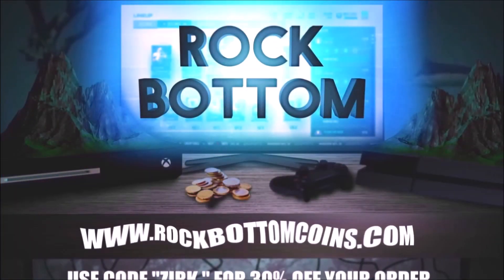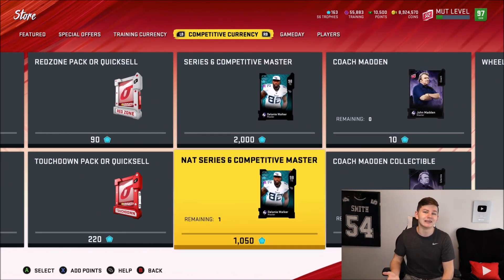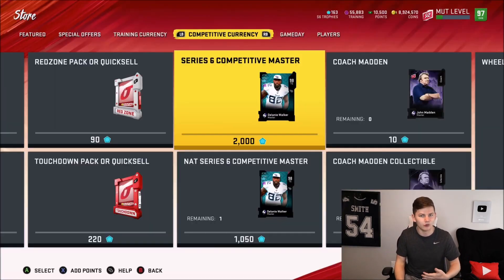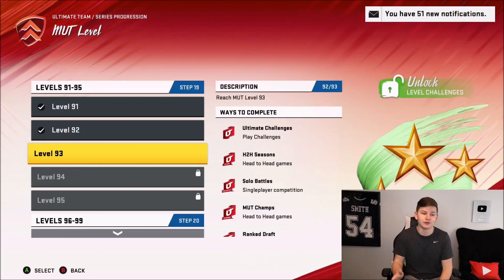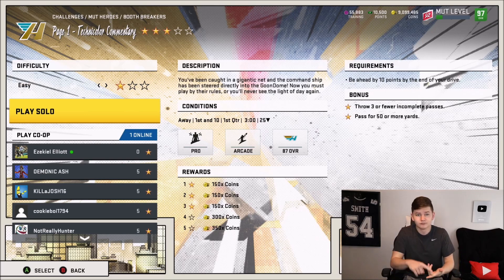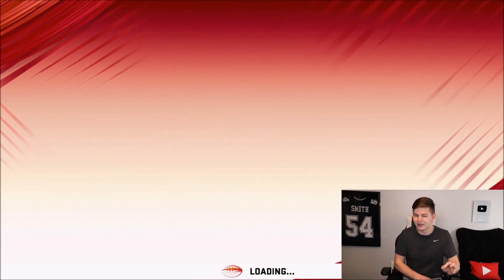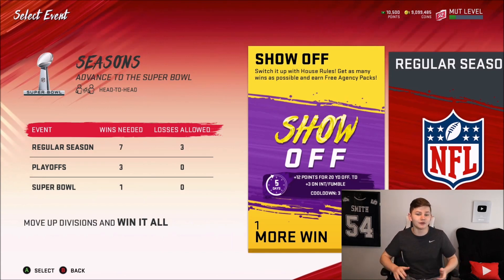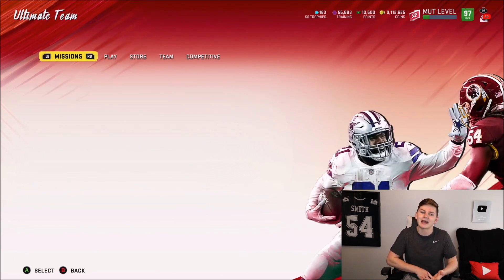HUGE SERIES 6 GLITCH! WHAT TO DO FIRST IN SERIES 6! DO THIS NOW! | MADDEN 20 ULTIMATE TEAM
HUGE SERIES 6 GLITCH! WHAT TO DO FIRST IN SERIES 6! DO THIS NOW!

madden 20 ultimate team,zirksee,madden 20 pack opening,madden 20 ultimate team zirksee,mut 20,madden 20 tips,madden 20 best tips,HUGE SERIES 6 GLITCH! WHAT TO DO FIRST IN SERIES 6! DO THIS NOW! | MADDEN 20 ULTIMATE TEAM,Madden 20 series 6,madden 20 glitch,free players madden 20,madden 20 what to do first in series 6,series 6 tips madden 20,madden 20 level up tips,madden 20 max mut level 99,madden 20 max mut level rewards,madden 20 level 99 rewards